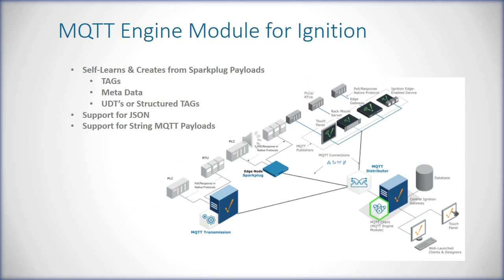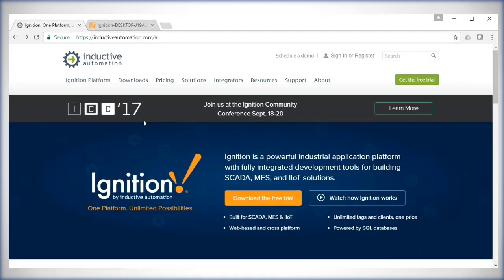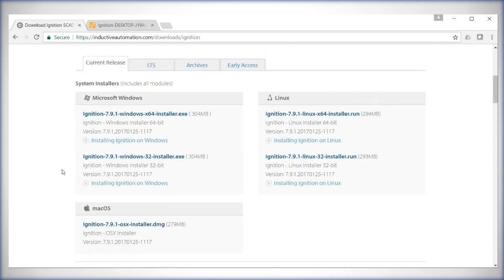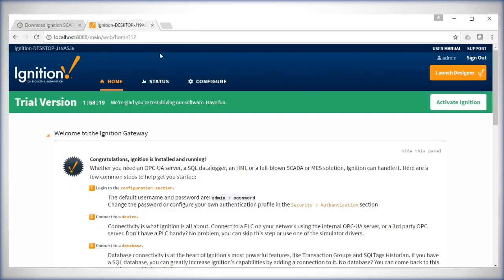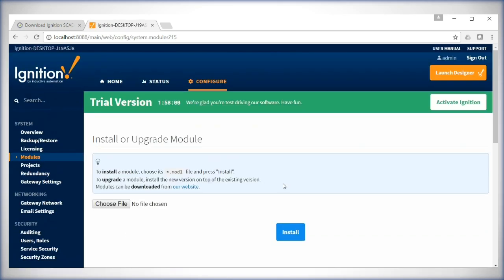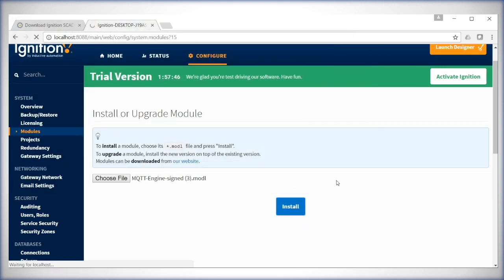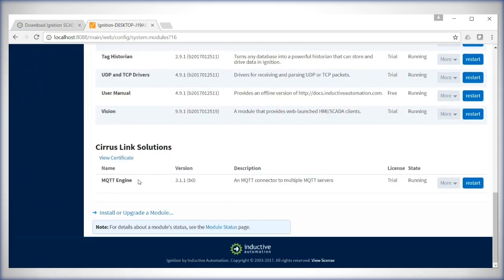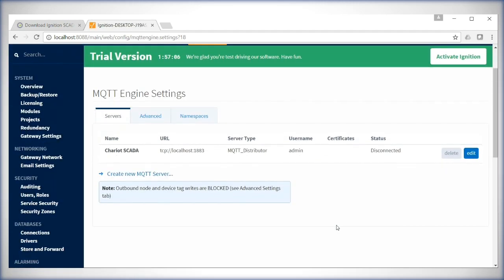Installing or Upgrading the MQTT Engine Module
Learn how to install or upgrade the MQTT Engine Module for Ignition.